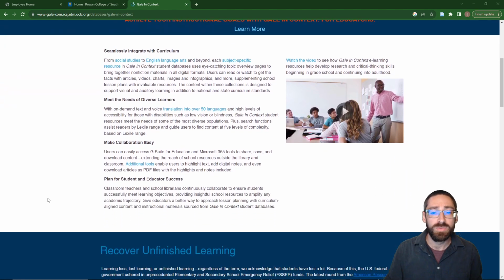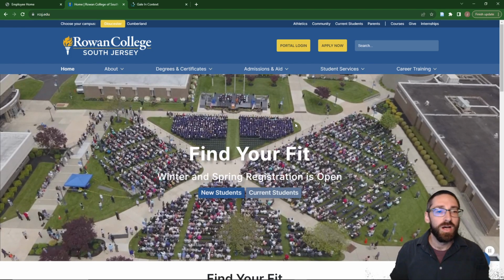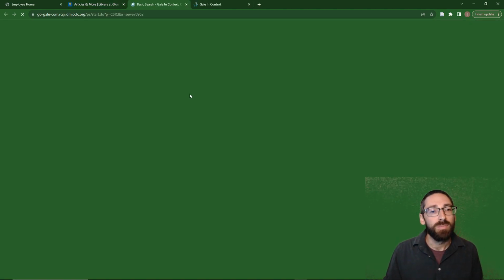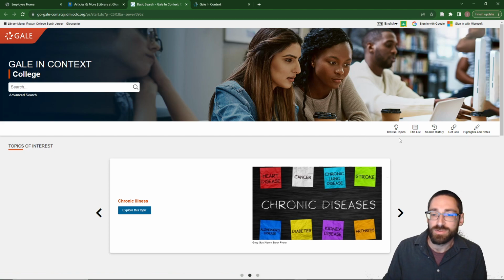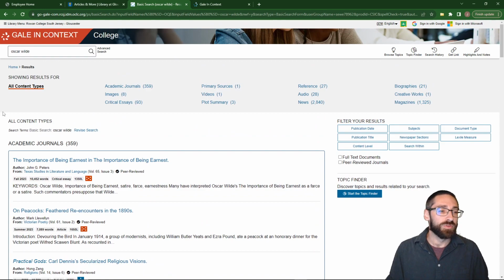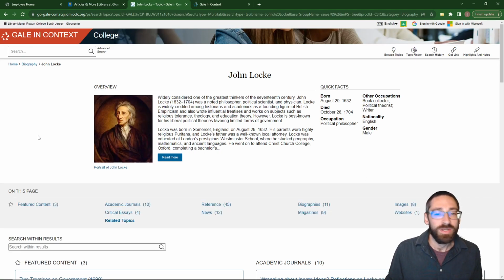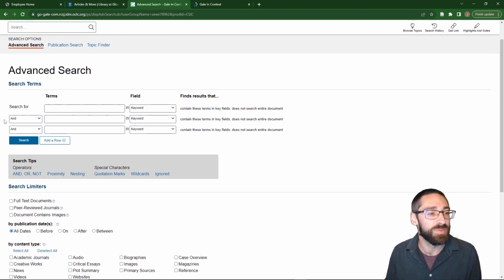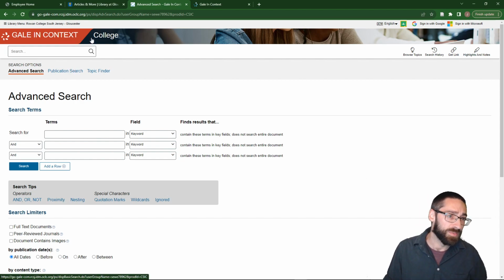Gale: In Context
A view of Gale: In Context from a newly hired reference librarian.